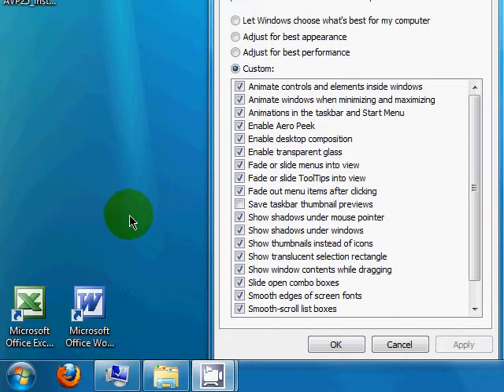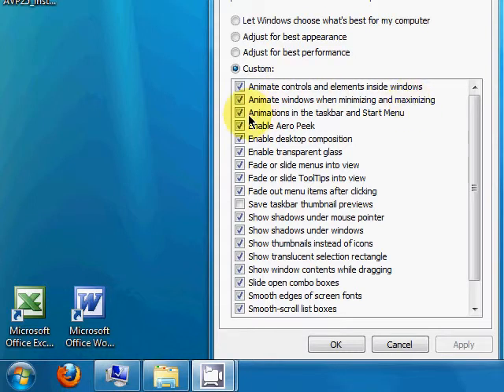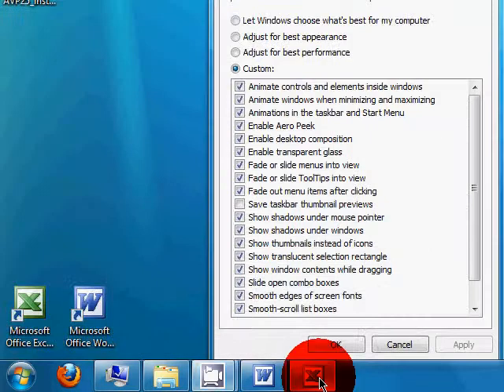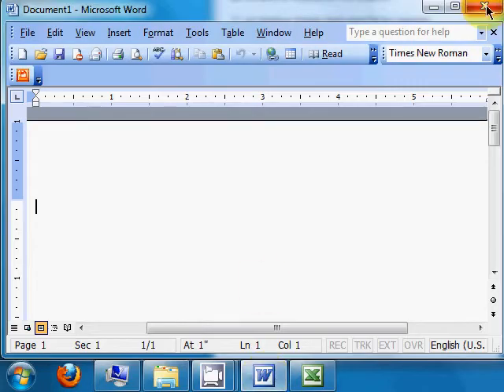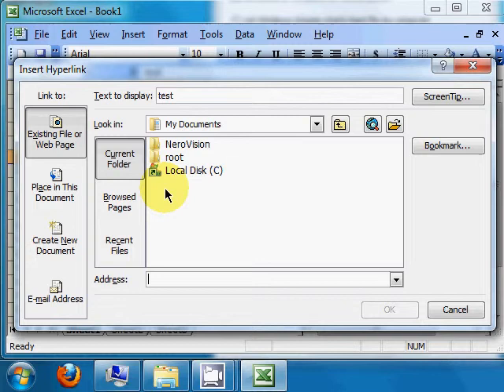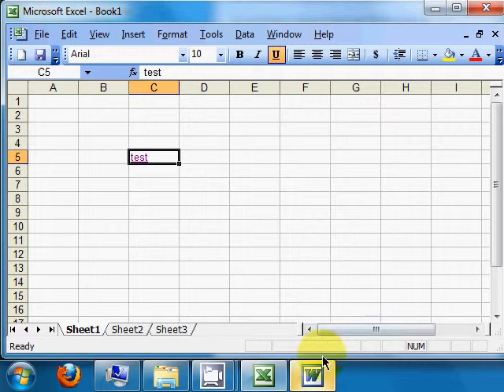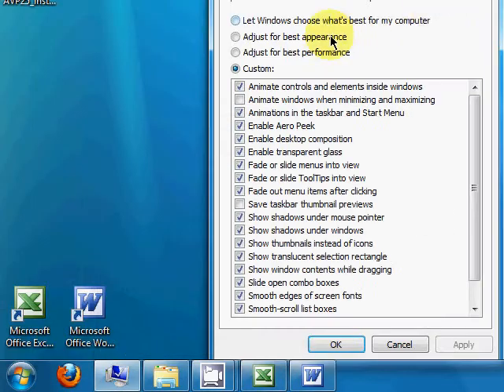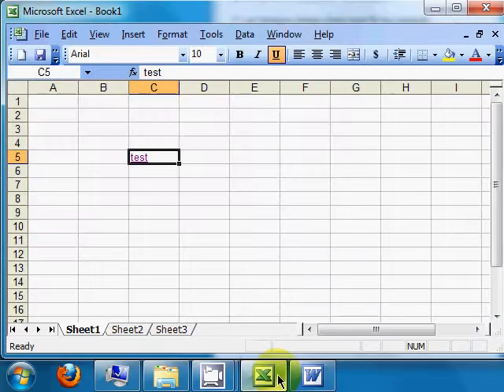Microsoft bug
This is a bug between Microsoft Excel and Word. The error is across windows 98, XP, Vista, and 7 running at lease Office XP, 2003, and 2007.